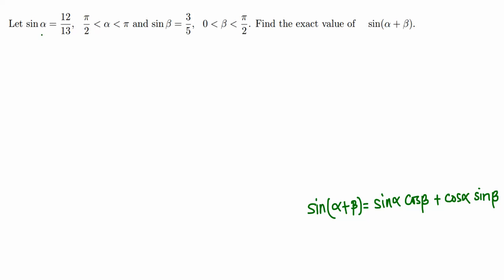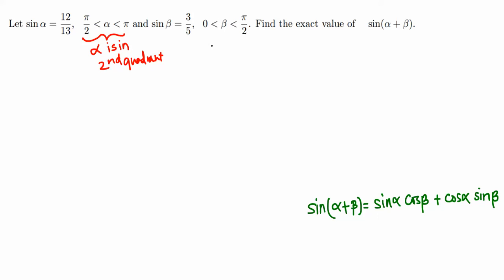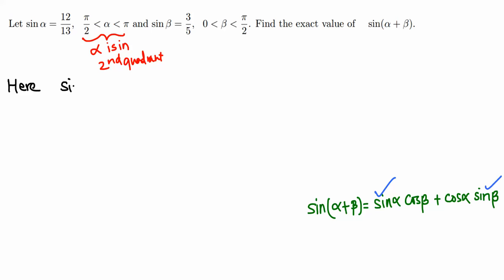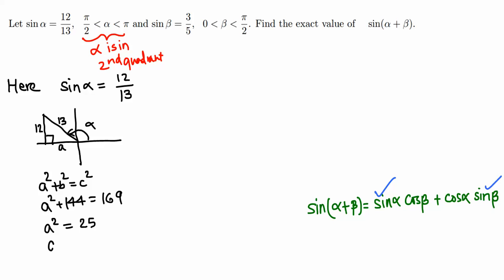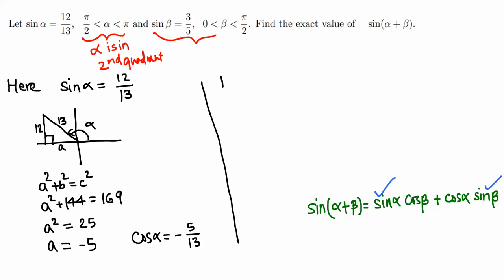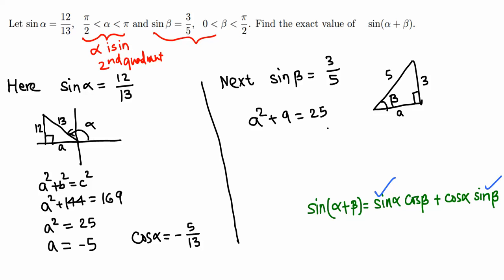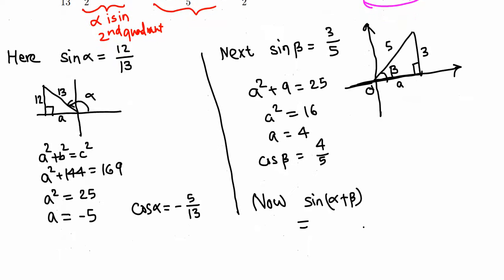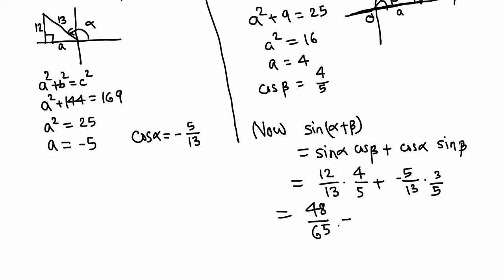Trigonometry: sum of two angles